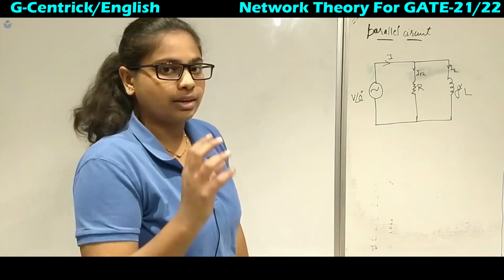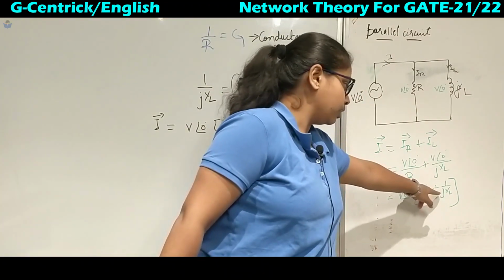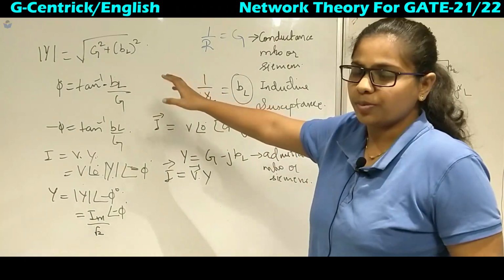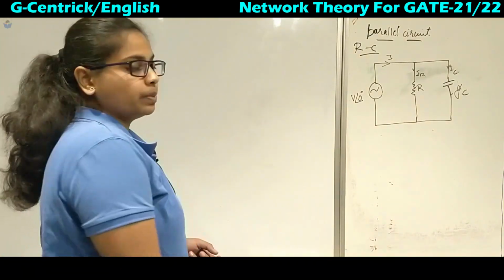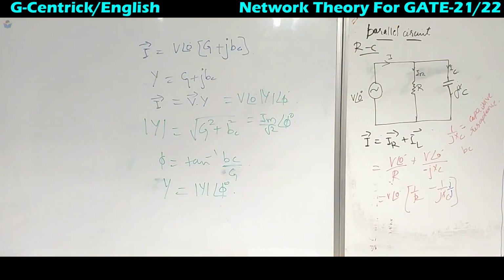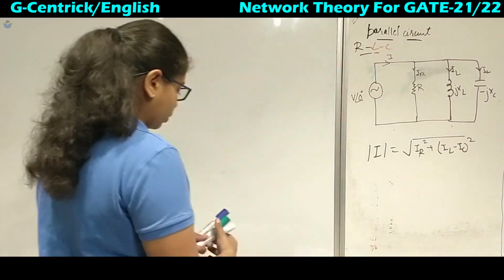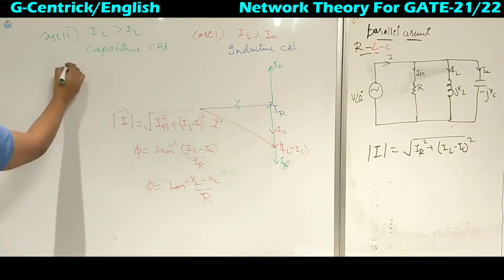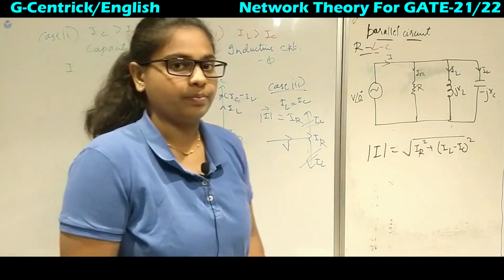Lec 48 Parallel RLC circuit || Network Theory || English Version || GATE